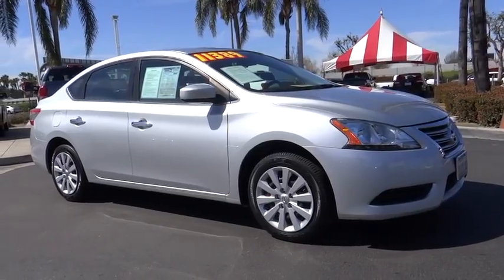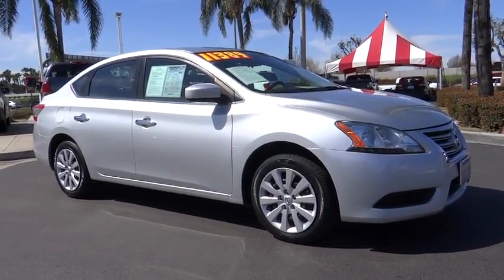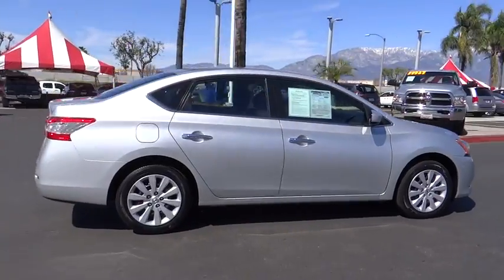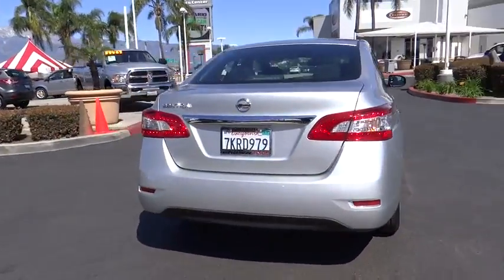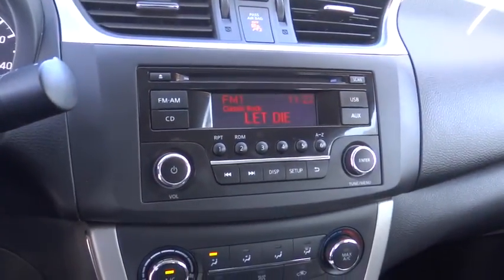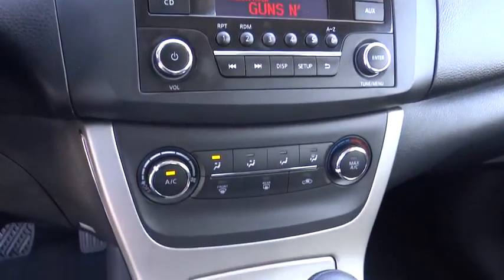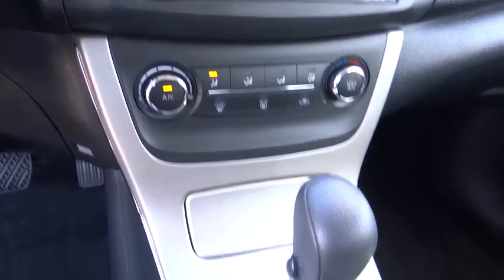2015 Nissan Sentra used, Ontario, Corona, Riverside, Chino, Upland, Fontana, CA 2074293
2015 Nissan Sentra

Crown Toyota
1201 Kettering Drive

2015 Nissan Sentra S.   This clean one owner Sentra will get you there every time!  Economical, reliable and safe.  Drive with confidence!   At John Elway's Crown Toyota we focus on what's really important - your experience. Our One Price, Simple, No Games philosophy takes the hassle and frustration out of buying a vehicle. We monitor the market for what each vehicle is actually selling for after all the hours of back and forth negotiation. Then we post one price - our BEST price -on every vehicle upfront, saving you time and frustration. John Elway wants to be ''YOUR'' Toyota dealer.